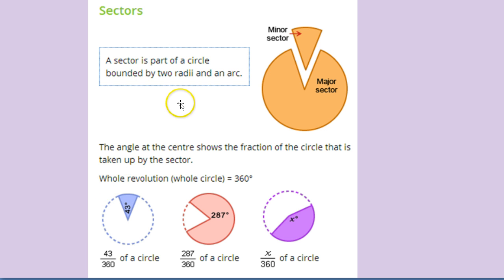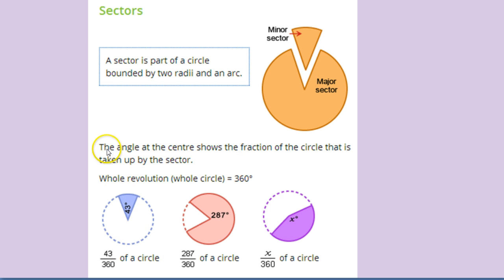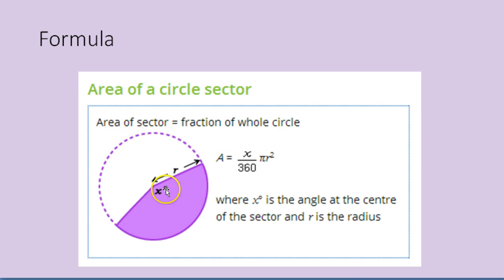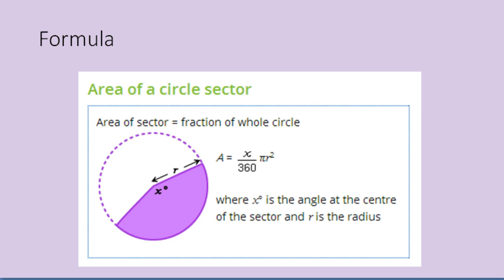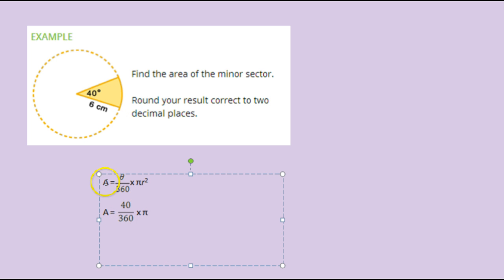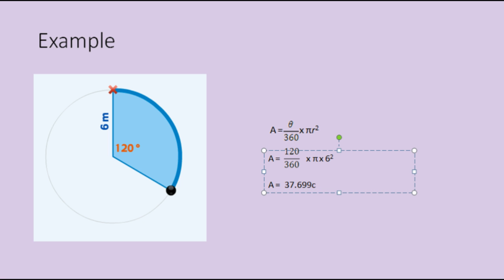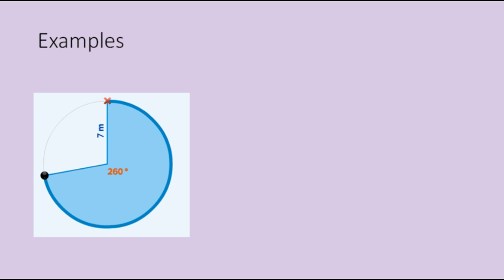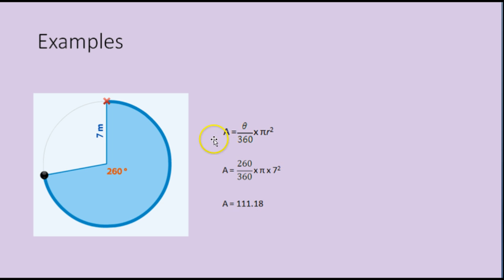Sectors of Circles